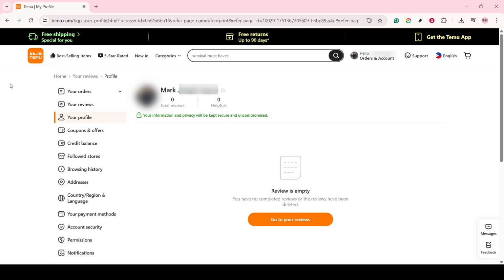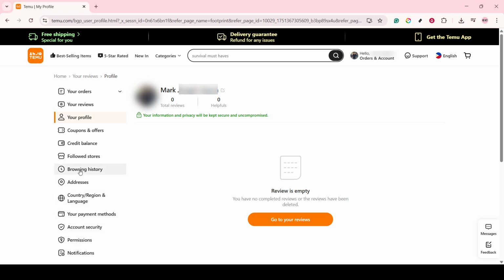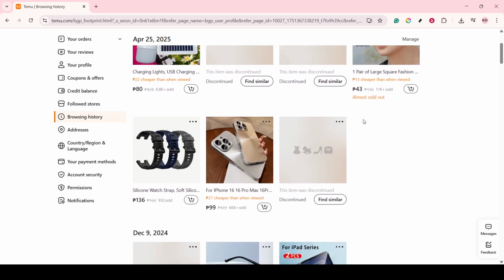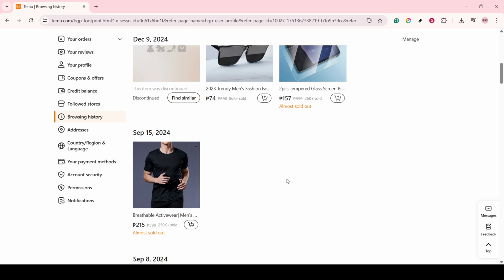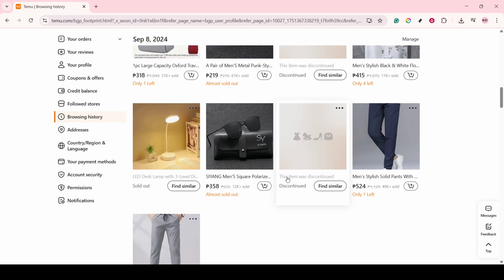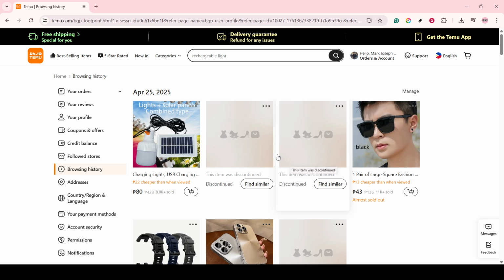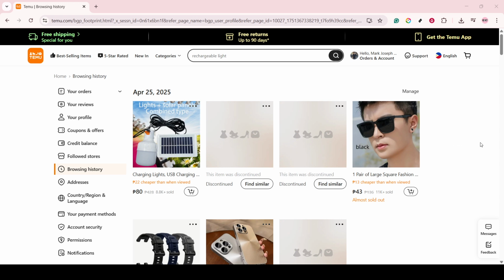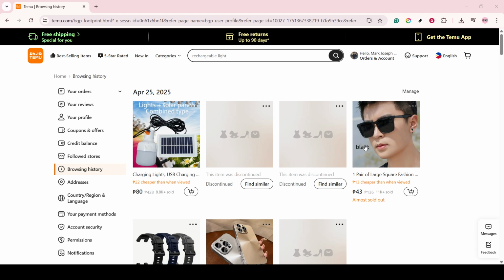How to Find Browsing History on Temu [2025 Easy Guide]